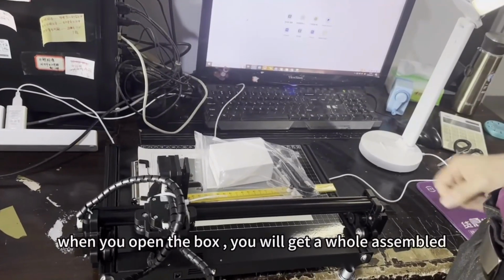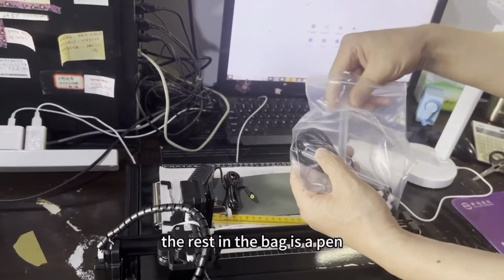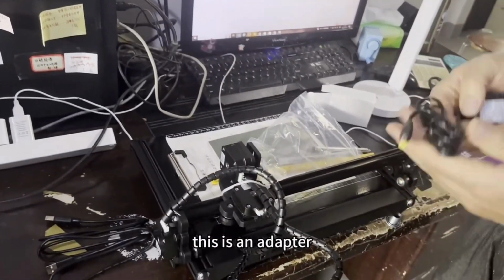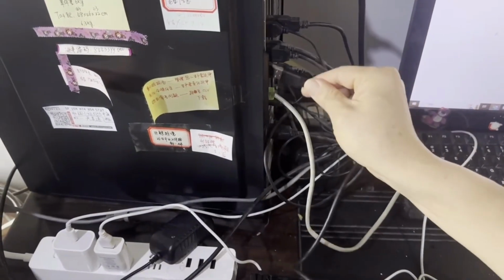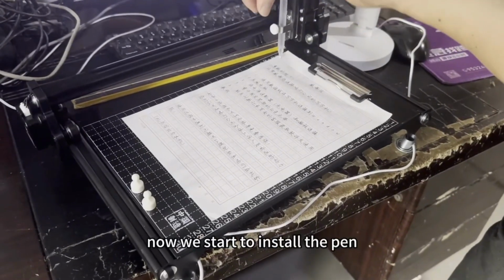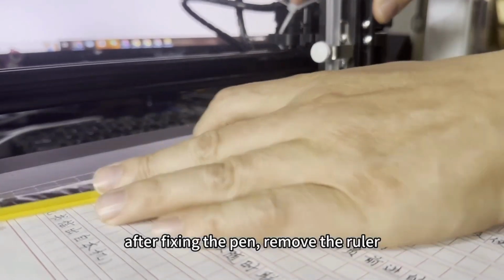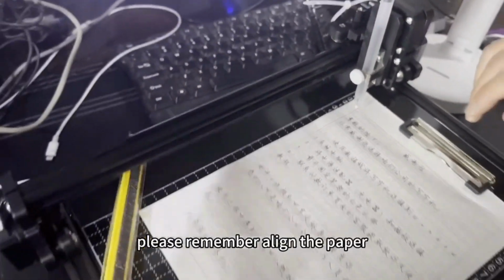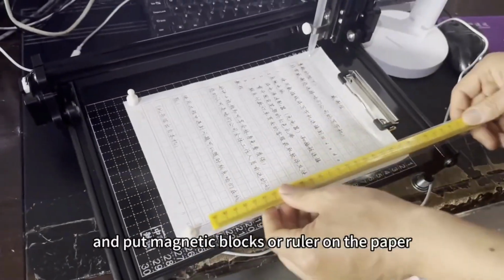Writing robot wrinting machine(Open box& connection)